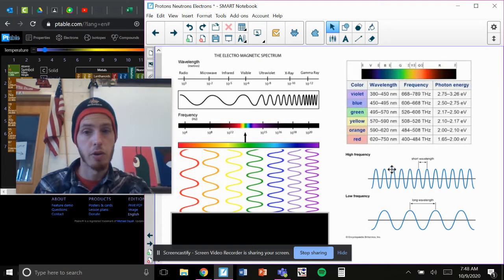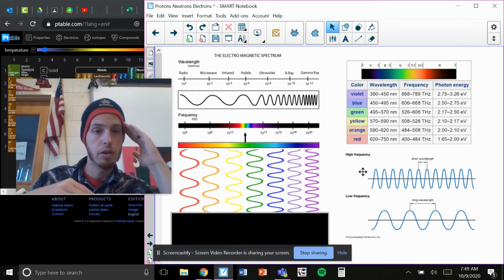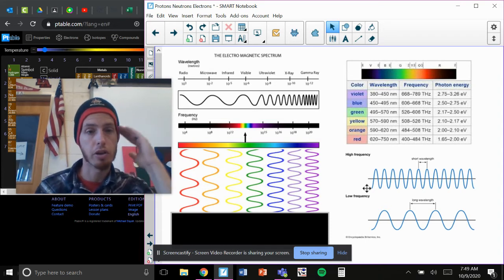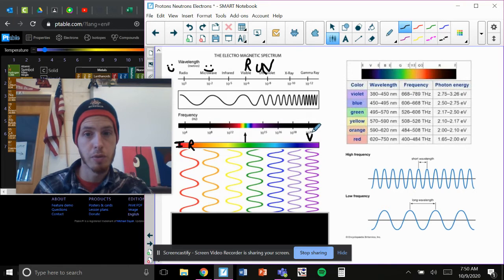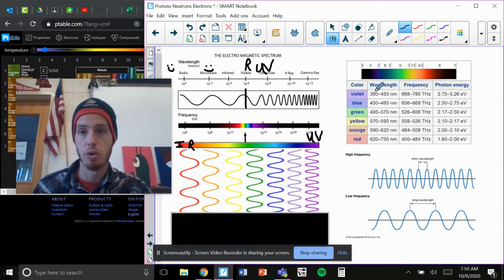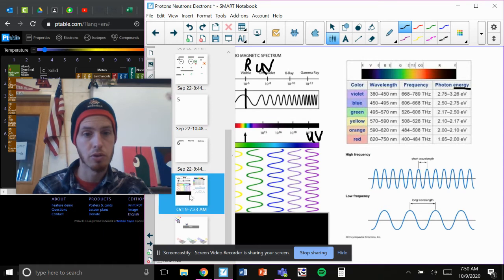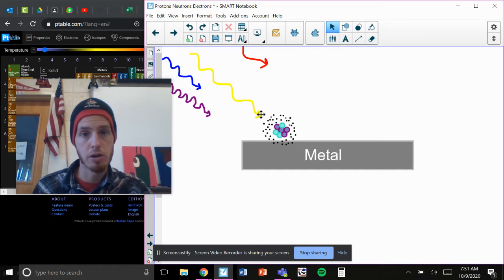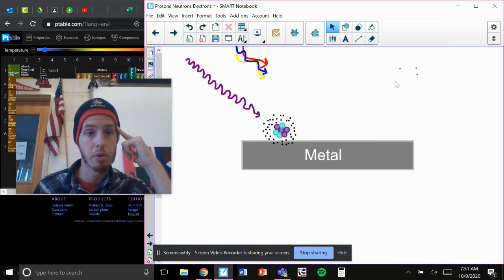Color/Frequency/Wavelength and the Photoelectric Effect